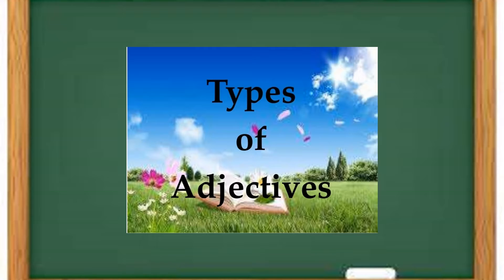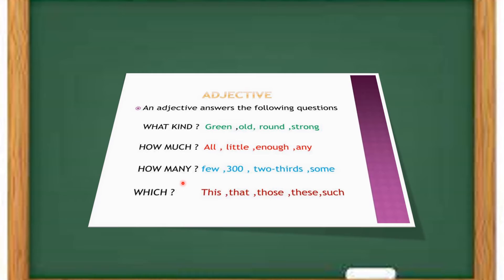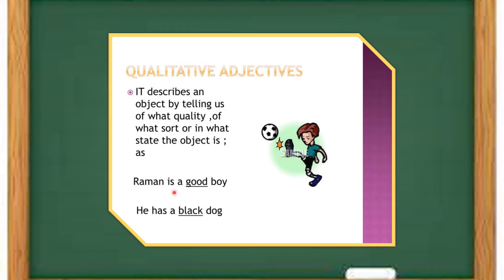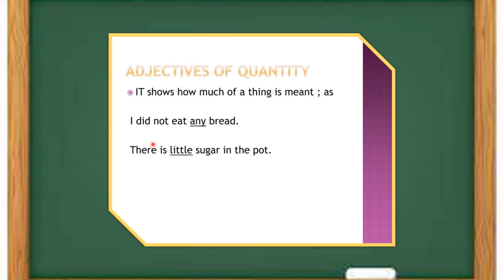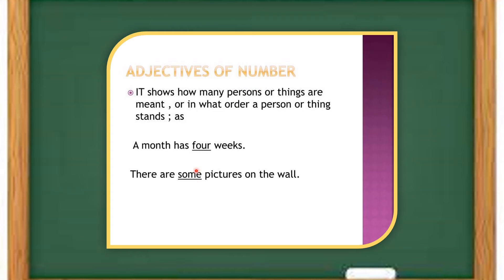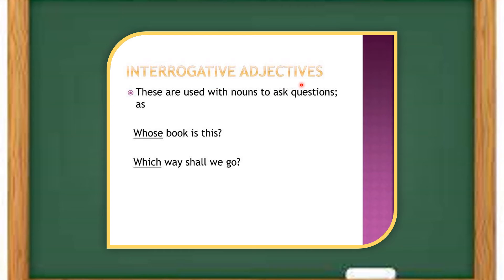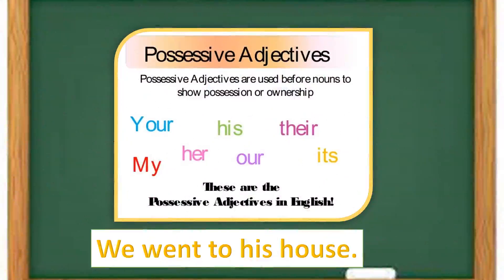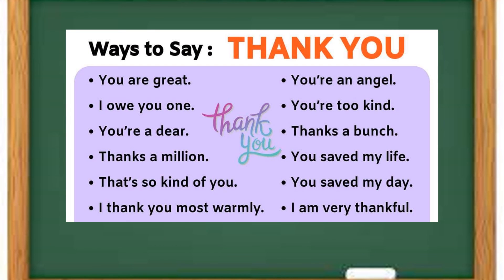Types of adjectives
Dear all
Watch and understand about the types of adjectives with examples.